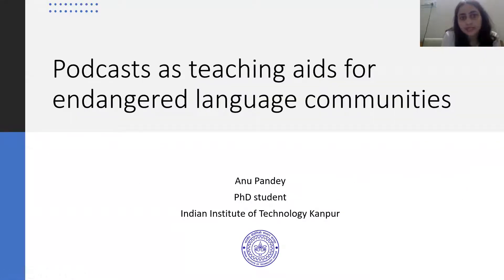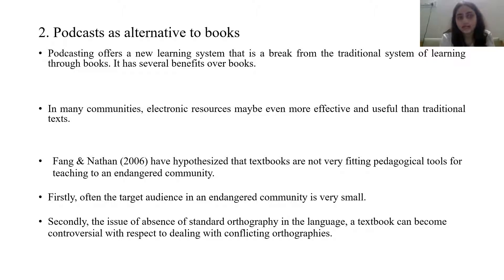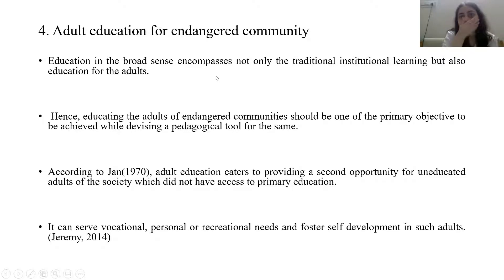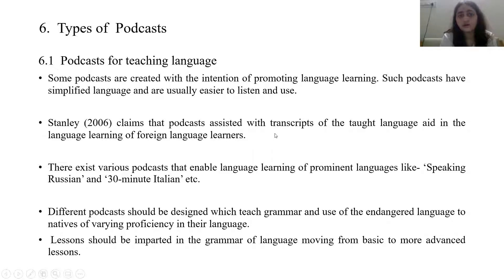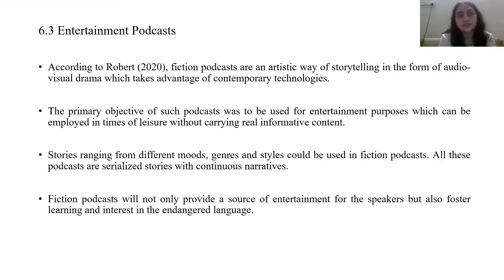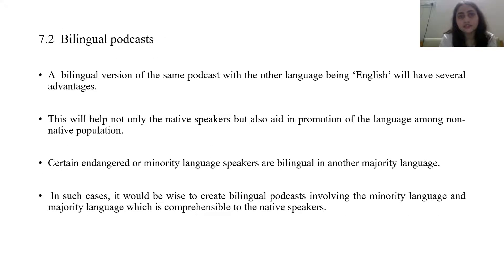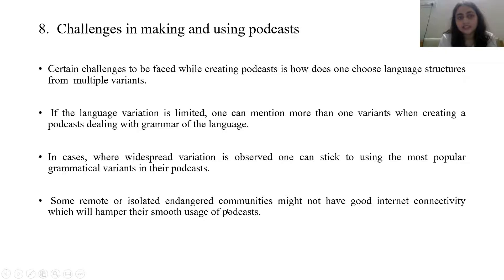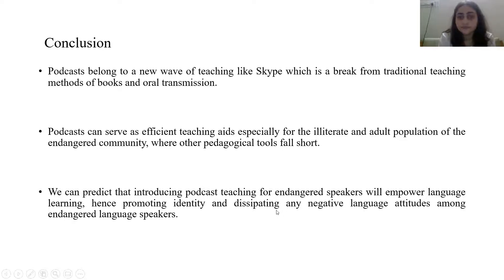FEL24 Panel 2 Podcasts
Panel 2: Podcasts
Chair: Chris Moseley (UCL and FEL)

Talk 1. Anu Pandey (IIT Kanpur): Podcasts as teaching aids for endangered language communities